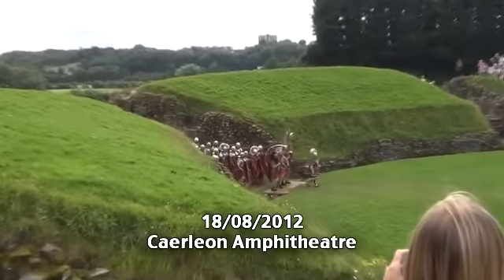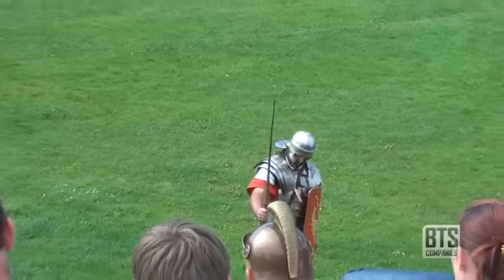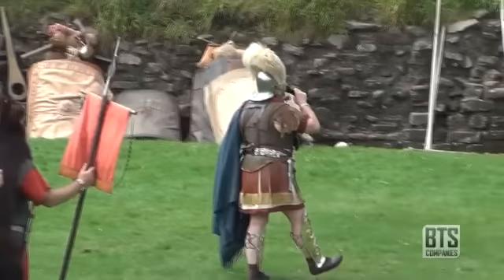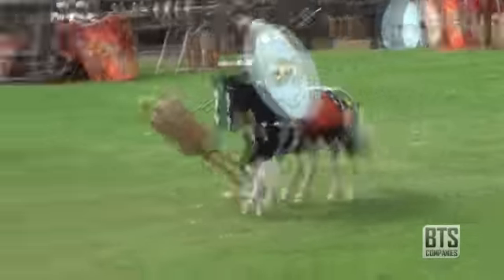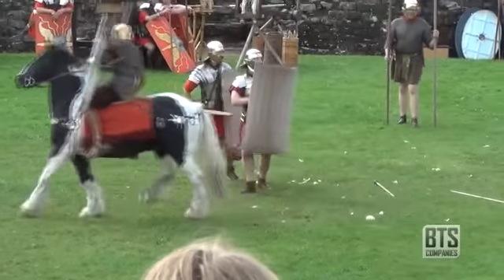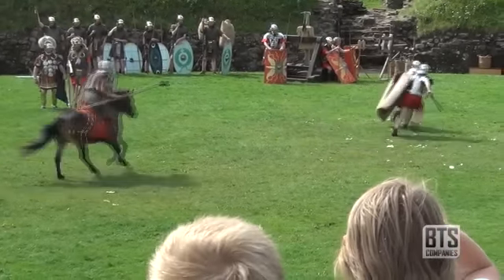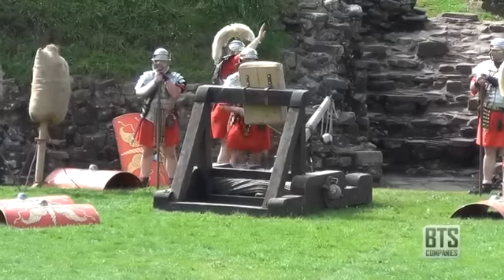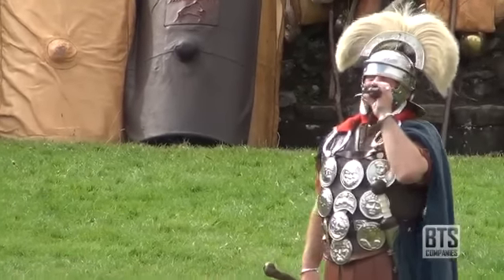The Ermine Street Guard | Caerleon Amphitheatre | 19/08/2012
Here is the full Ermine Street Guard Roman Reenactment group performing at Caerleon Amphitheatre as part of the National Roman Legion Museum's Empire: A Roman Spectacular. As I said in the video, I recorded it in full HD (1920x1080/50p), but it would take so long to upload and use so much of my Broadband limit, that I have put it into a lower resolution. I hope you enjoy all the same. I also only took one camera and filmed the whole thing handheld as I made way there on a my bike. Next year, I'll see if I can get some more cameras and crew down there and we can do a multi-camera production.

About what went on: Celebrating their 40th Anniversary, Britain's top and longest running Roman re enactment group, The Ermine Street Guard, return to Caerleon to amaze the crowds with outstanding military displays.
Watch in wonder as the horses are put through their paces in the arena! See ancient machines of war shoot missiles high into the air, and daring riders show the speed and grace of the Roman cavalry.

Cameras Used:
Sony HDR-CX130

Audio Equipment:
Behringer C1

Edited on Custom-Built PC:
AMD FX 6100 6-core 3.3GHz processor
Corsair Vengeance 8GB RAM
Asus M5A78L-M/USB3 Motherboard
1TB Western Digital Hard Drive

Software:
Sony Vegas (Video Editing)
Audacity (Sound Recording)